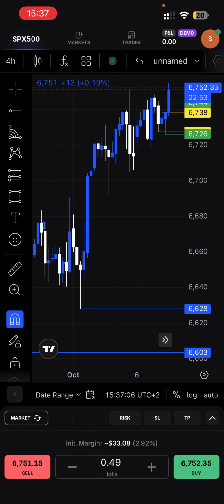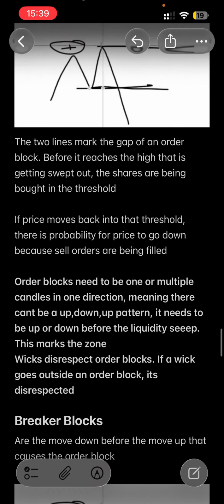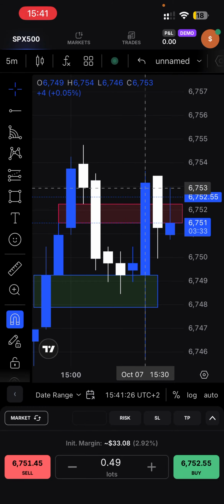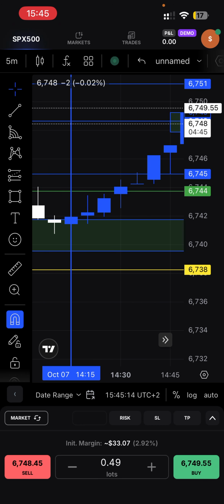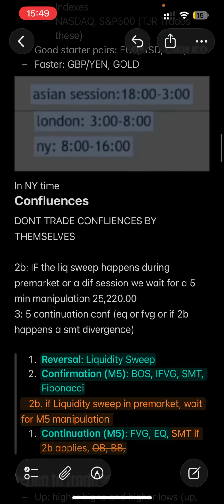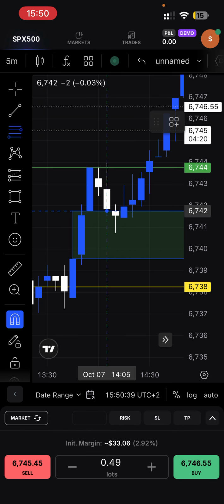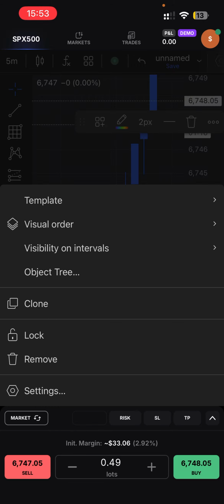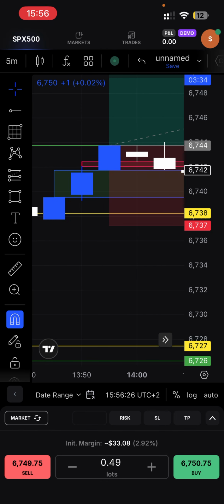Trade Recap 2025/10/07